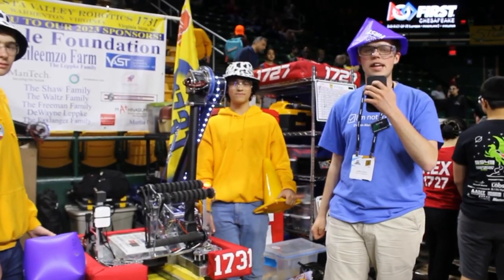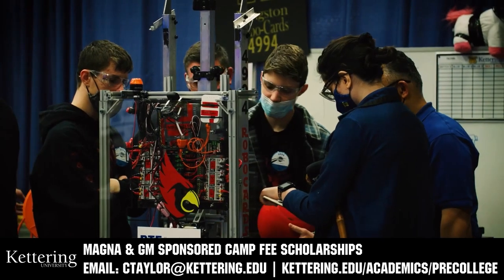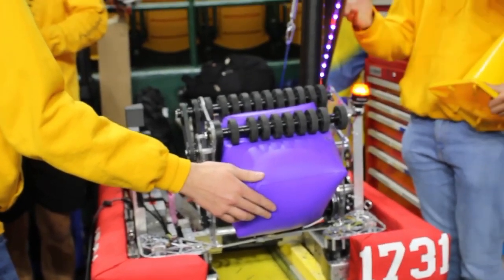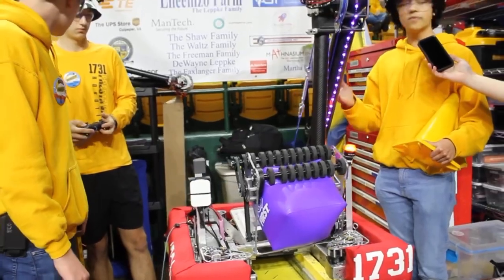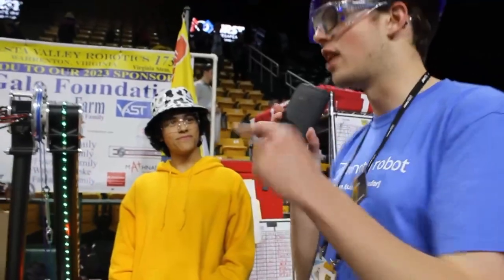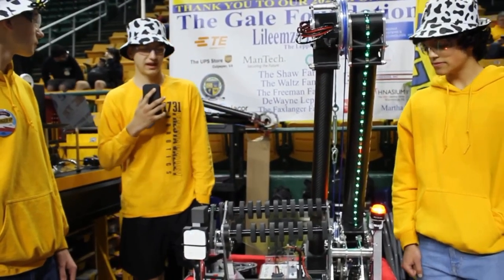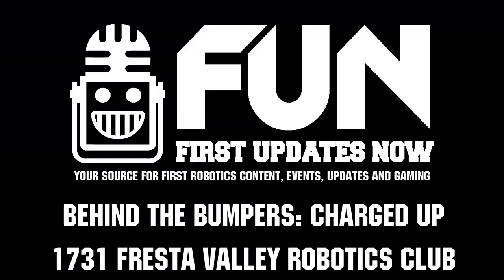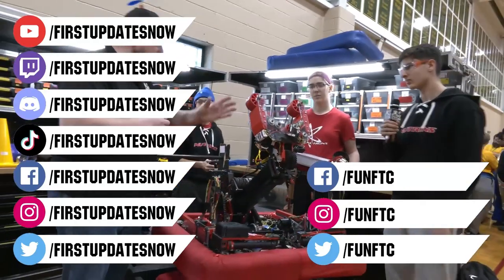Behind the Bumpers | 1731 Fresta Valley Robotics Club | CHS DCMP Winners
Winners at CHS DCMP 1731 Fresta Valley Robotics Club utilized an efficient strategy for the win. We really like the arm and positional control that 1731 brings along with their multi use intake option.